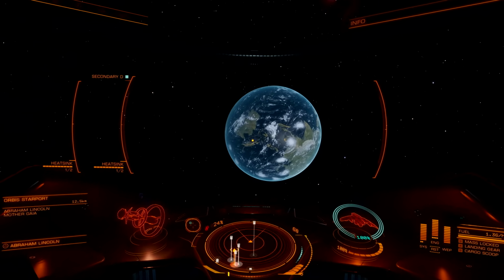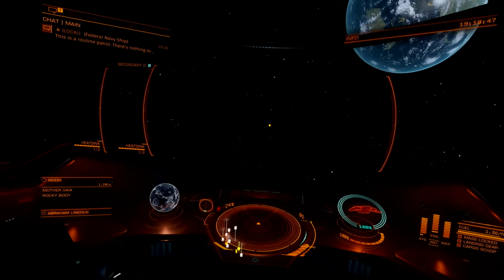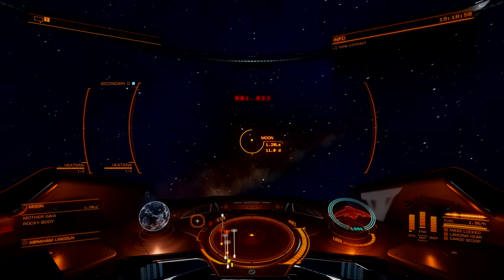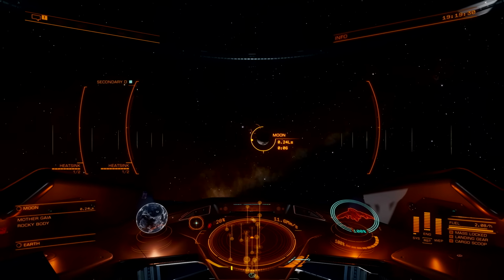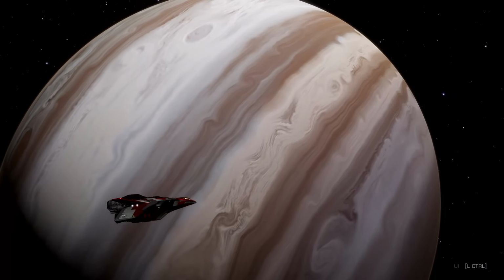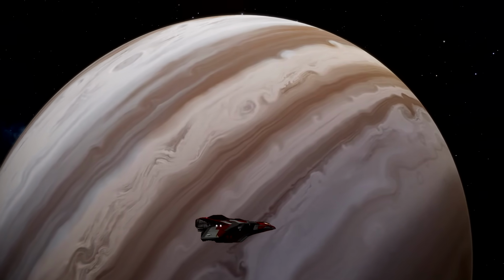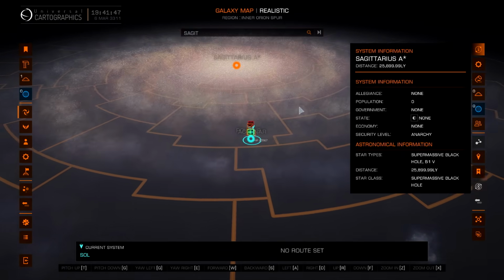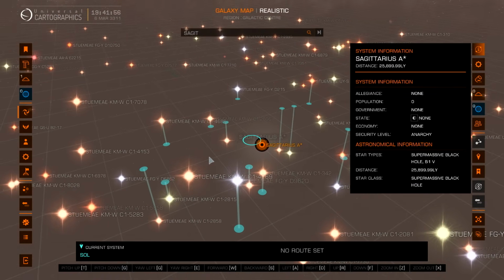Tour the Solar System in Elite Dangerous with Science Museum Curators!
As part of the Science Museum Lates event held in London, UK in March, Arthur Tolmie (Head of Community, PR and Communications) was joined by Abbie Mackinnon (Curator of Space Technology) and Laura Joy Pieters (Curator of Mathematical Sciences) to take a tour of our Solar System, sorting fact from fiction as they take a closer look at how things have changed in the year 3311.

Join the tour yourself in Elite Dangerous by docking at Abraham Lincoln station in Earth's orbit, and following the flight plan using the timestamps below.

Intro - 00:00
Start - 00:36
Earth - 2:50
Flight to Moon - 3:46
Flight to Mars - 8:30
Flight to Jupiter & Ganymede - 13:20
Flight to Saturn & Enceladus - 21:18
Deeper Space, The Galaxy Map & Black Holes - 24:55